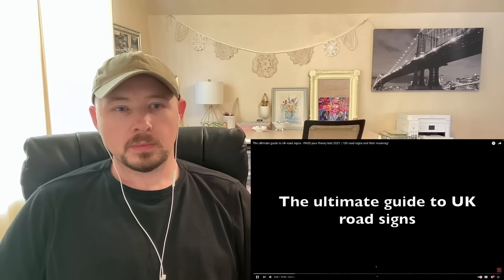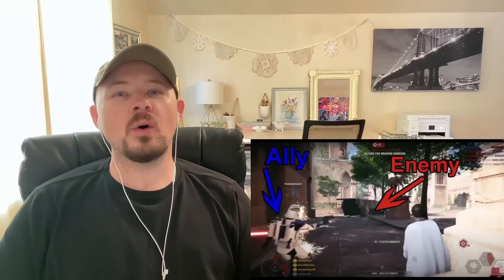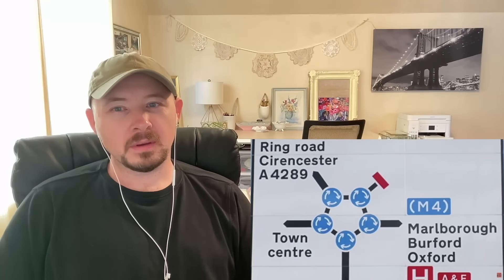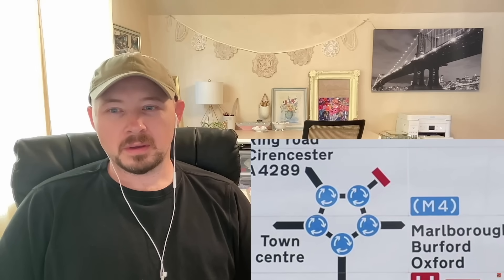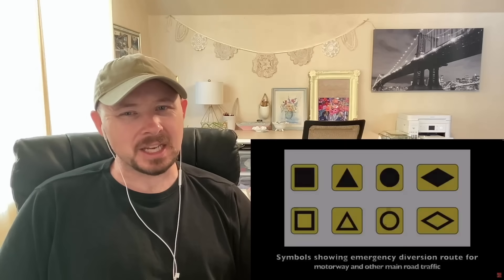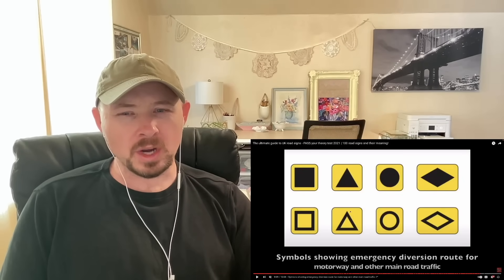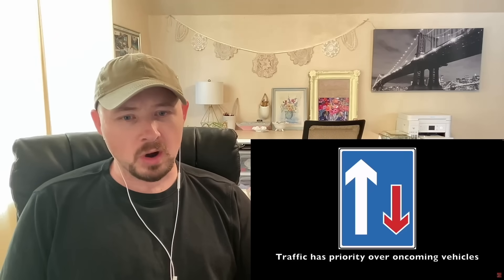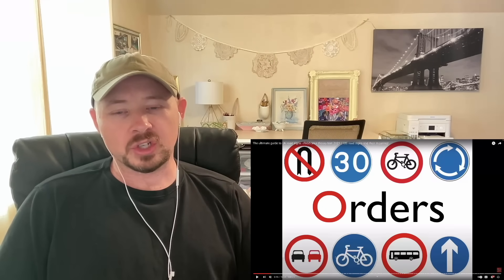American Reacts to The Ultimate Guide to UK Road Signs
Reacting To My Roots
USA

In this video I react to UK road signs for the first time. I'm shocked at how many unique traffic signs the UK seems to have. This video alone had 100 UK road signs and their meaning! While some of these signs were similar to ones I'm used to seeing, most of them were completely new to me. The fact that someone needs to memorize and practice so many UK road signs and road rules in general, just goes to show how difficult the theory test probably is.